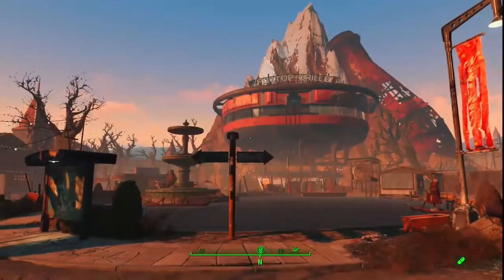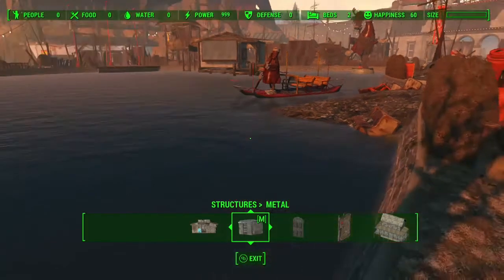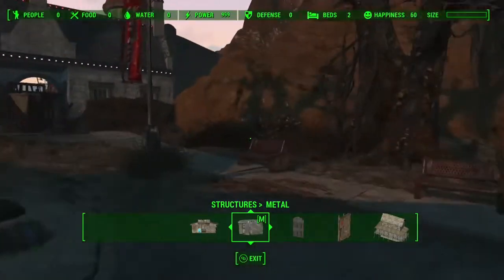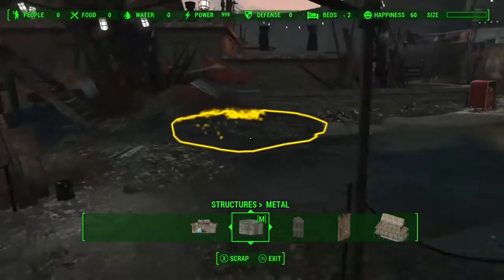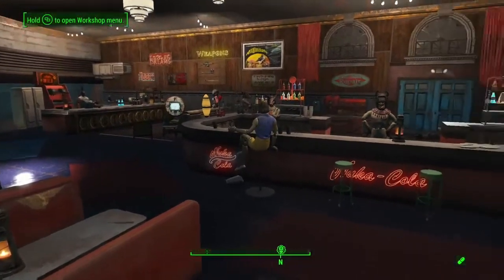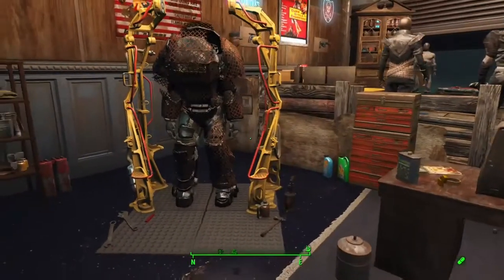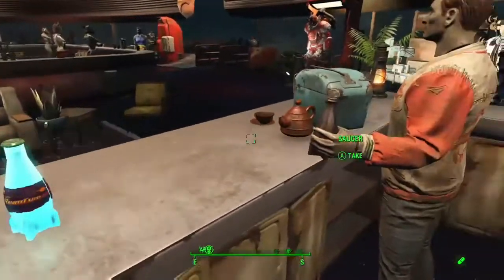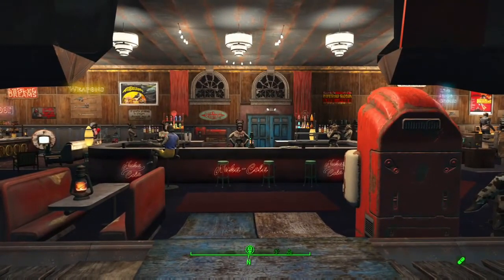Fizztop Grille - Settlement Ready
This is my Fizztop Grille settlement, so far anyway. Mainly this is so I can make Fizztop Grille Patio look how I want it to.

This is a link to all the mods I'm using and my load order.